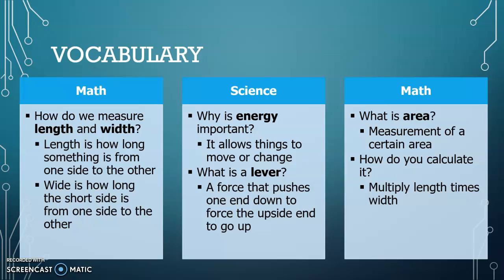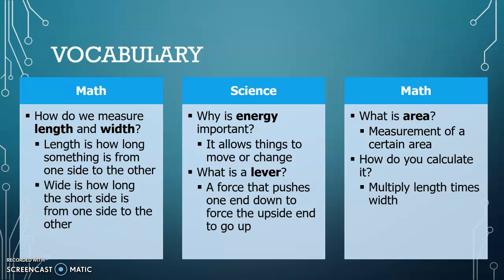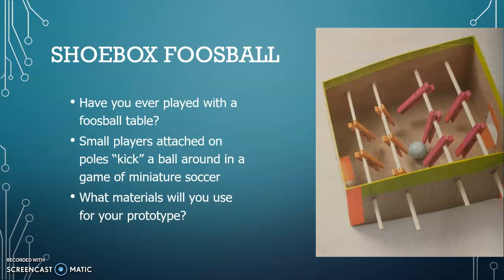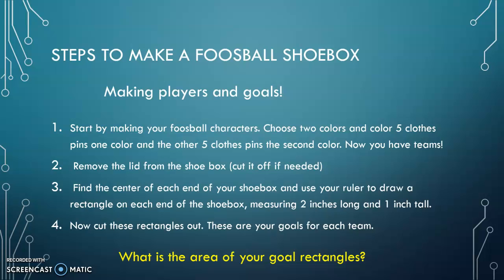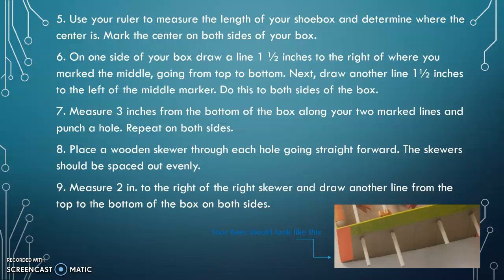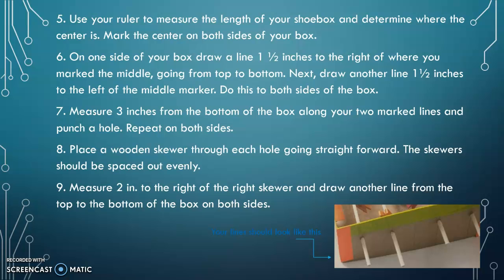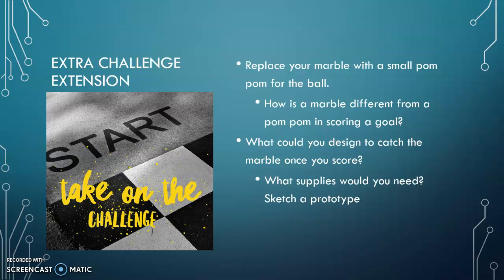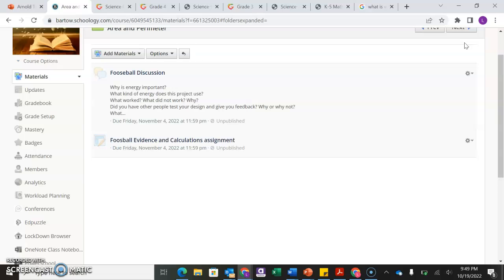Area Fuseball Shoebox